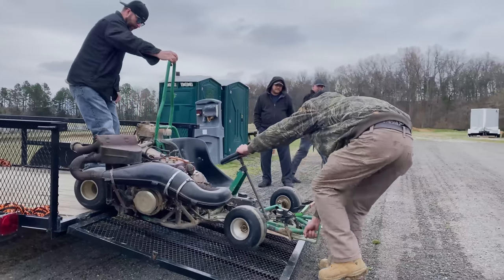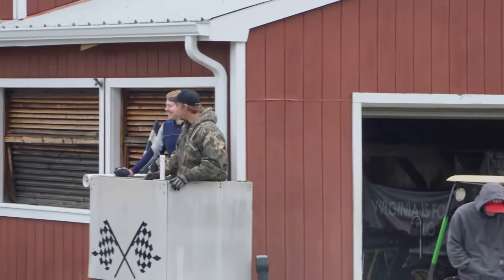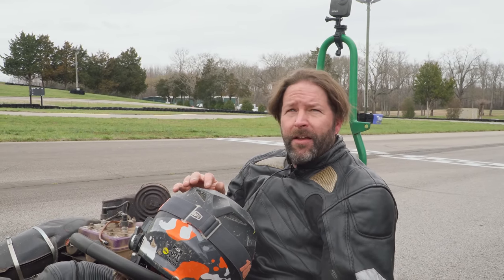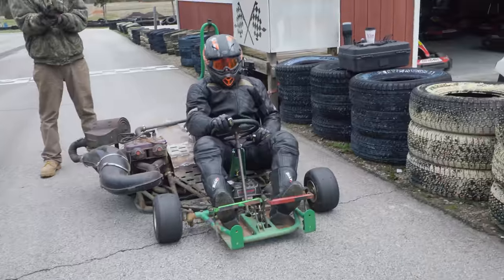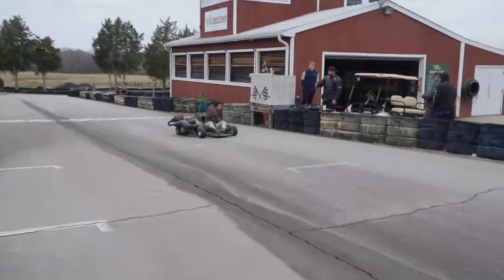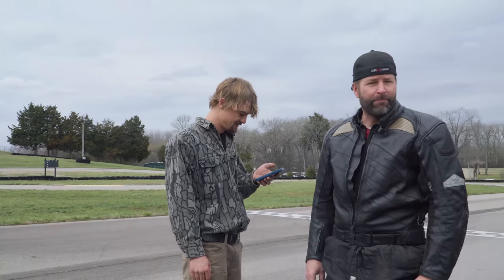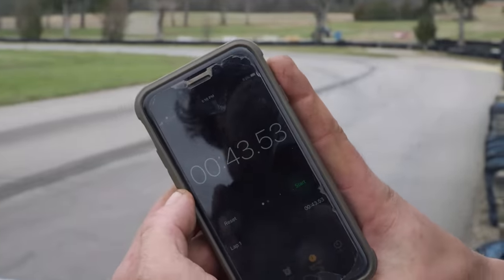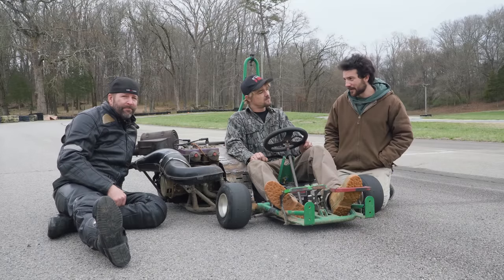We took our 125HP Go Kart to the Race Track! | *Insane Acceleration*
We took our 670cc 2 stroke go kart to the Virginia international raceway kart track to find out how our 125hp home made go kart performs around an asphalt race track! The snowmobile powered go kart runs great for a lap or two, and then it unfortunately fouled a spark plug. With a new set of spark plugs, our issue mostly went away. We have to chase down a few problems on this fast go kart (better fuel flow, ignition gremlins) but overall this was a very successful shakedown!